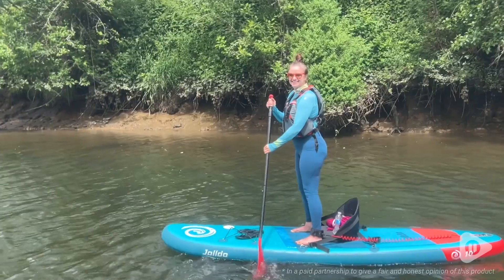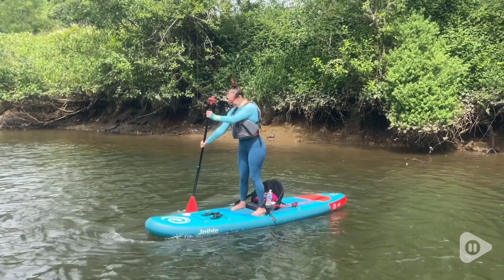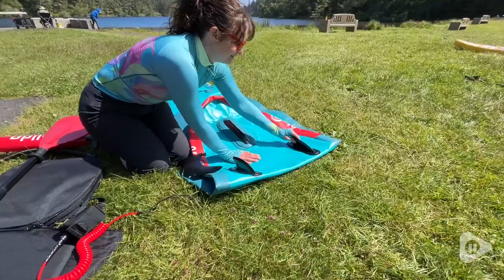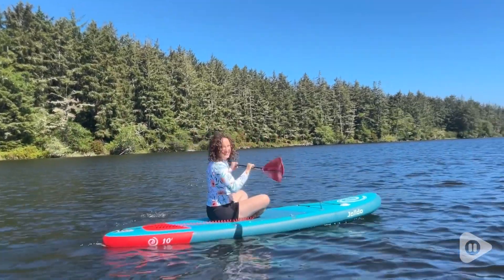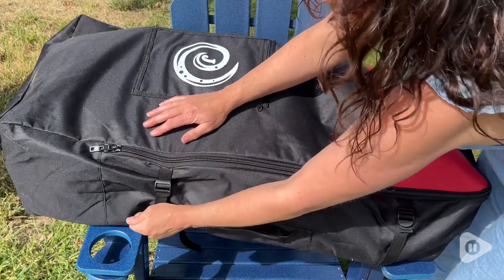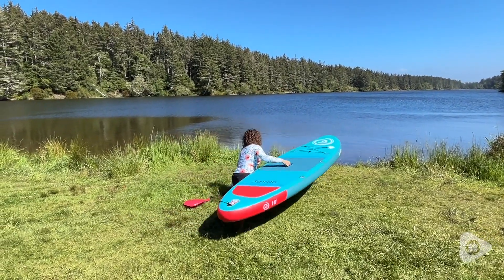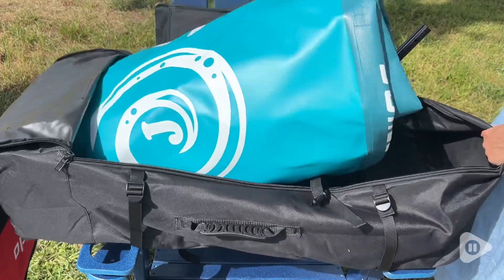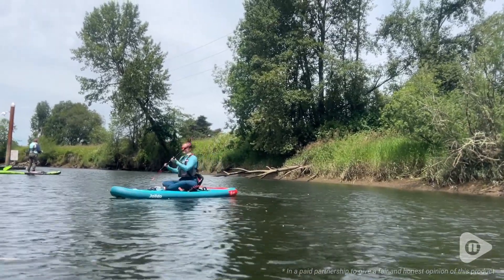jolldo Inflatable Paddle Boards | Our Point Of View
jolldo Inflatable Paddle Boards
             Walmart
              Lowes
Check Our New Website For Amazing Deals!
(Commissionable Links)

STABLE & PORTABLE: Our paddle board is 10’ long, 32’ wide and 6” thickness, which is very suitable for kids and teenagers. Fast inflates and deflates design let you easily roll it up into the backpack for easy travel, and you can take your inflatable paddle board to lakes, rivers, oceans, etc. wherever you want to go!
TWO IN ONE DESIGN: Jolldo 10'x32"x6" inflatable stand up paddle board kayak SUP fits everyone who want to try kayak and SUP in one board, board capacity is 250lbs. Simply strap the Kayak Seat to the pre-installed D-Ring, then it can be transformed from a traditional Paddle Board Set Up to a Sit-on-Top kayak in minutes.
GEARS ON BOARD: Includes attachable kayak seat, the design of 4 D-rings on sides can be installed seat for kayak in seconds, 4 points bungee storage area; Comfortable carry handle, Go-pro base enable to install sports camera to record your vivid moments. Triple-fin system including 2 fixed small fins and one detachable fin which is easy to install by simply screw in 10 seconds!
NON-SLIP SOFT EVA DECK: Our stand up paddle boards are designed for people of all skill levels, for the soft EVA top with anti-slip embossing makes an incredibly feeling of comfort and causes less accident and injures when falling.
PROFESSIONAL AFTER SALES: We provide a 1 year manufacturer’s warranty at no additional fees.